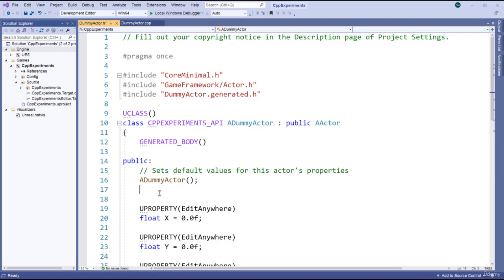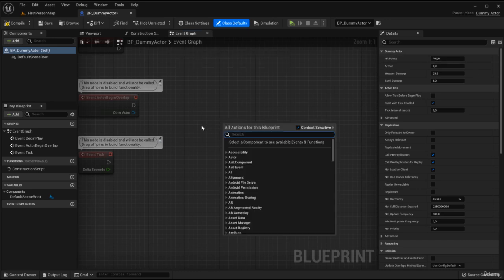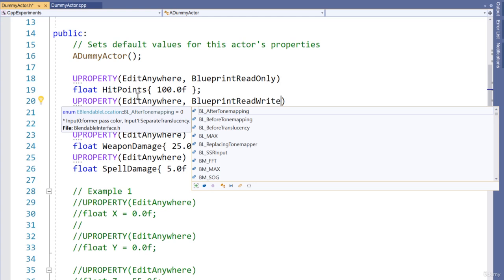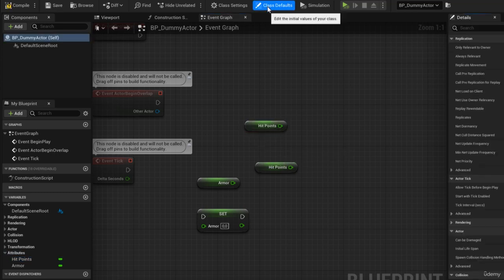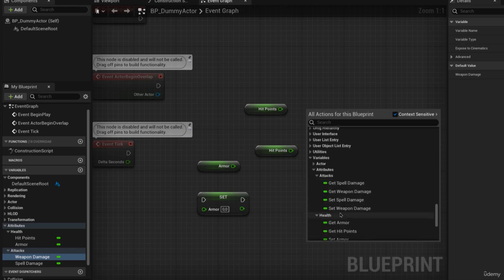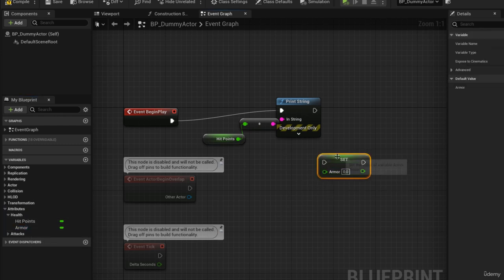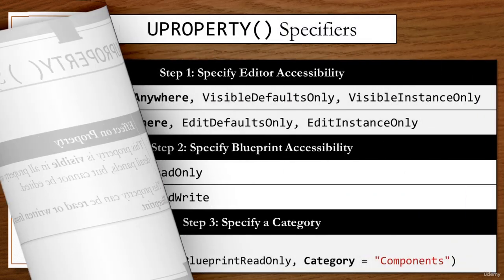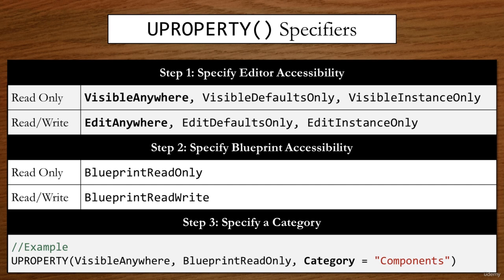13 UPROPERTY Specifiers for Blueprint Accessibility